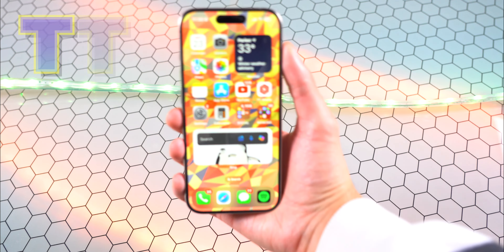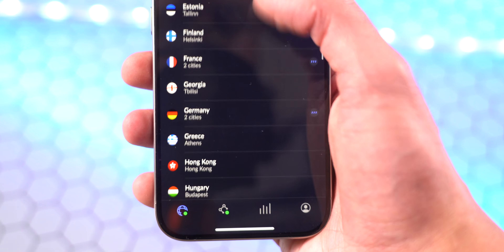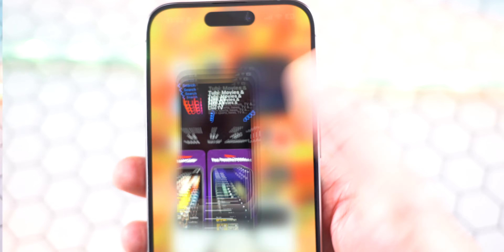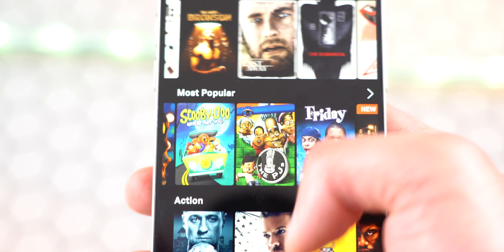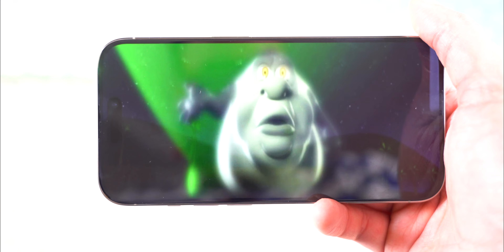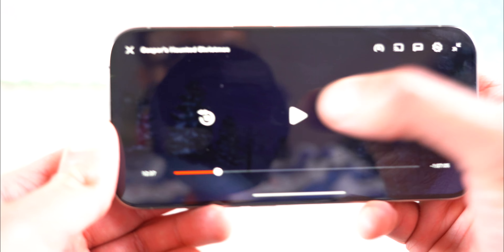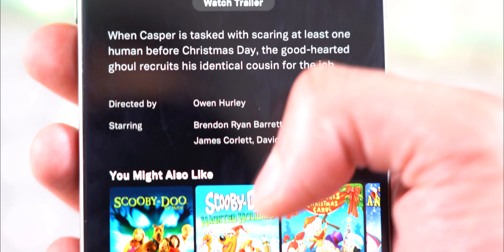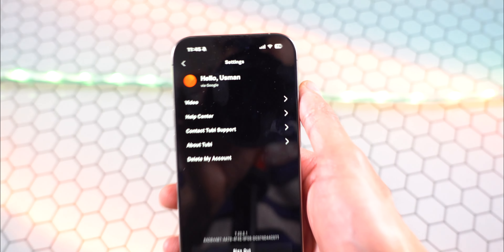Get FREE Movies App for iPhone / iOS - 2024! (Watch Movies for Free App iPhone / iOS)